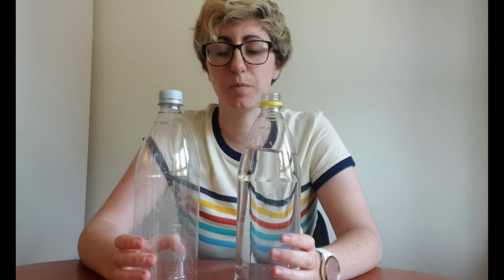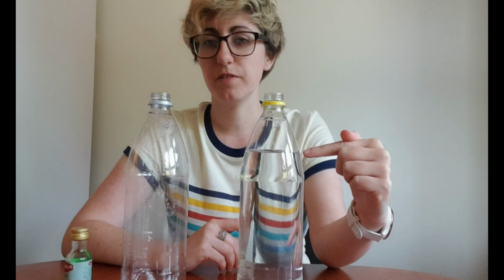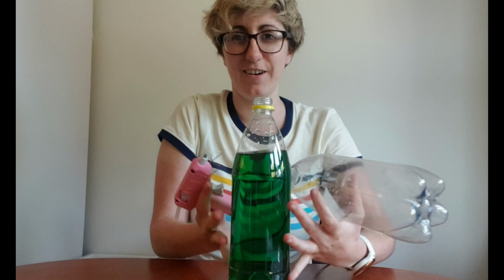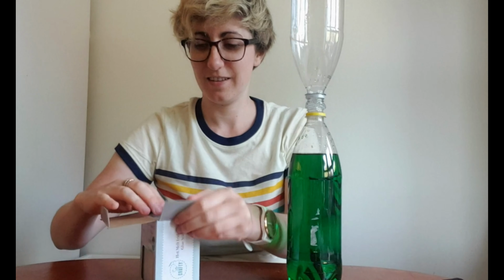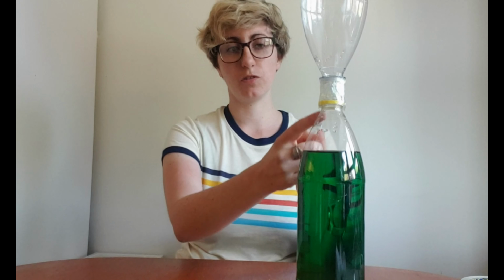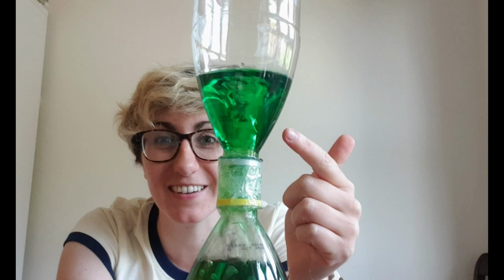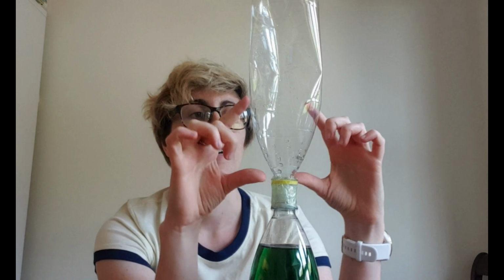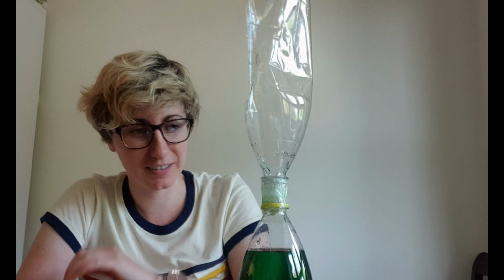Tornado in a Bottle - Activity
Hi everyone, this activity took a while to master, as you can see in the video, so take your time with it and once you get the hang of it, it's so much fun!

Also, maybe fill up the first bottle full so the air pressure isn't affected in the second bottle. Have loads of fun and enjoy :)